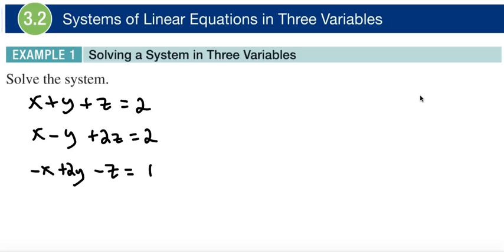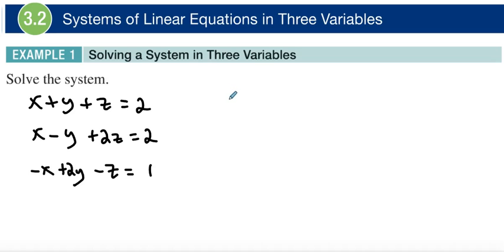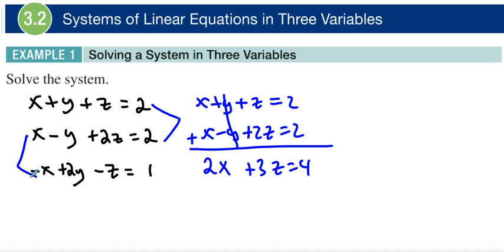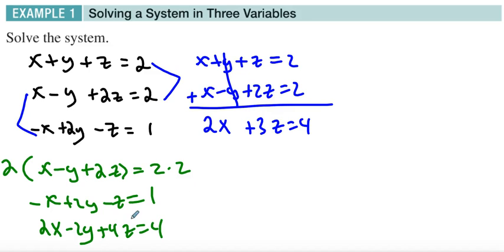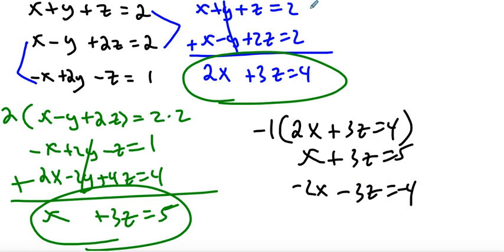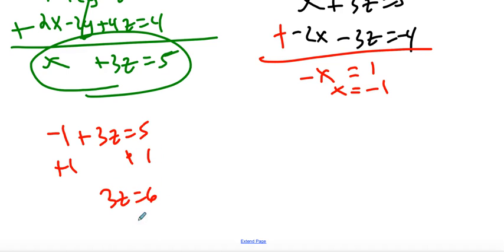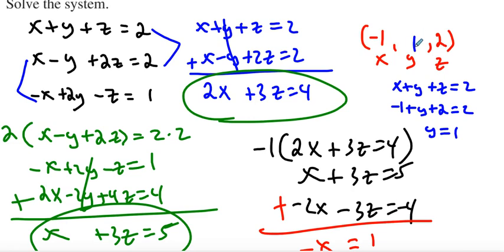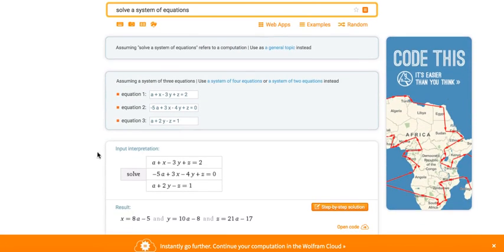3.2 Example 1 Solving a System in Three Variables